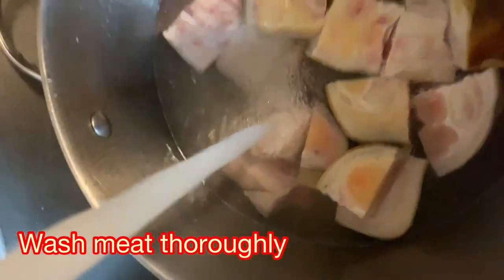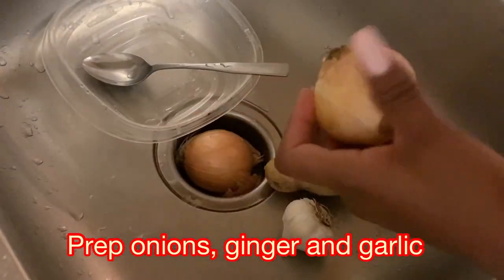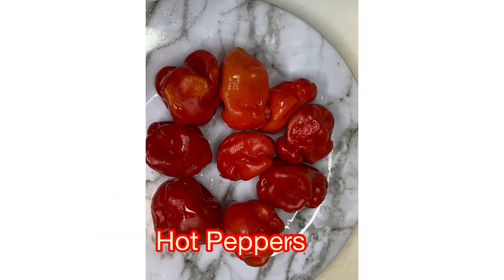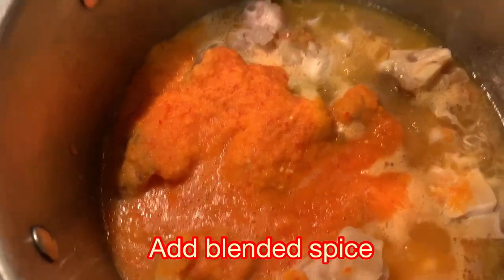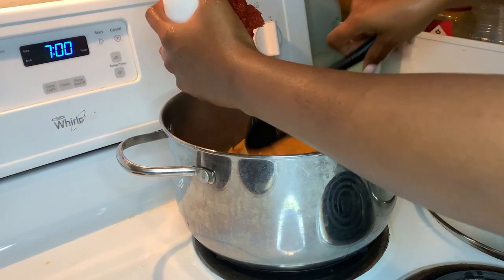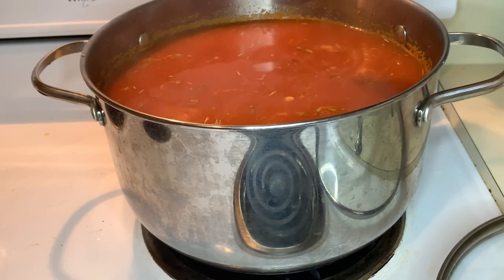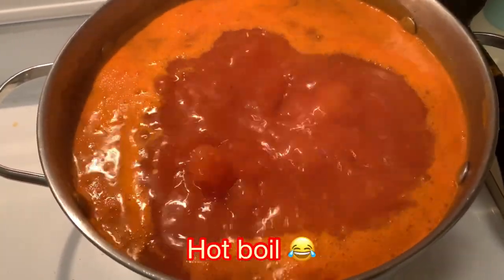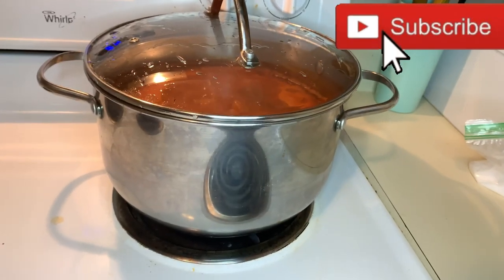Pork/Kotodwe Light Soup II Easy Steps with Easy Ingredients to Come by II Enjoy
Hi all, my name is Anne Amey and I am excited to have on my channel.
My channel will be about leadership, culture, and lifestyle, and many more.
In today's video, I did a recipe on Pork/ Kotodwe Light Soup.

Ingredients:
Pork (2kgs)
onions (two bulbs)
ginger (large)
Garlic (medium bulb)
Optional: rosemary and garlic mix (two tablespoonfuls)

Steps:
1. Wash your meat thoroughly, and set on fire to boil for 15mins. Add just about a teaspoonful of salt. This step is necessary because the pork skin may be tough, so you want to tenderize the meat before you add spice
2. Prep onions, garlic, ginger, and pepper and blend
3. Add blended spices to boiling meat and stir
4. Leave the meat to boil for 15 mins
5. Add tomato paste. Stir the paste into stock
6. Add water to make soup "light" and leave to boil for about 45mins
7. Serve hot with fufu, rice, or banku

(FAQ)
-Camera: iPhone XR
-Lighting: Selfie Ring Light with Tripod...